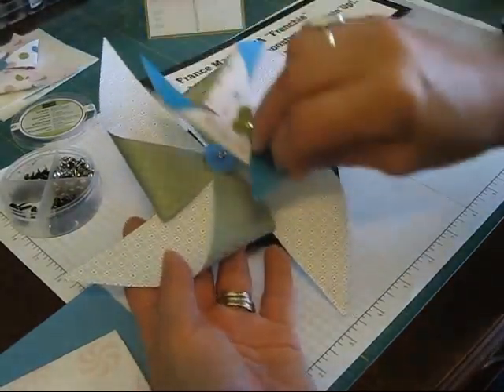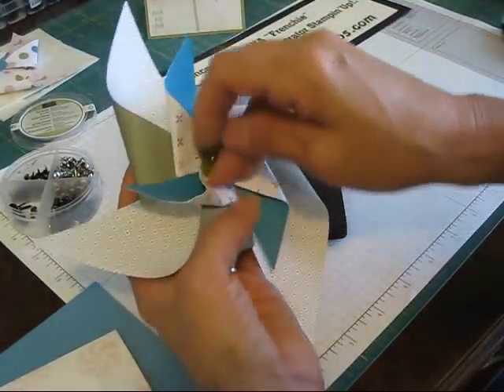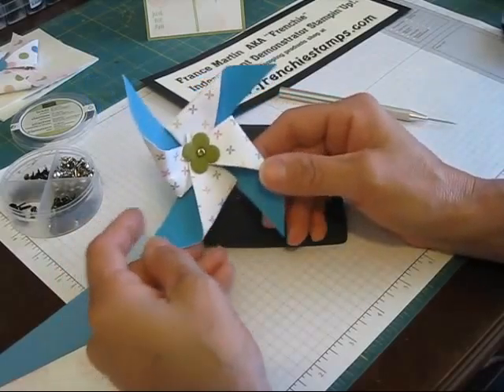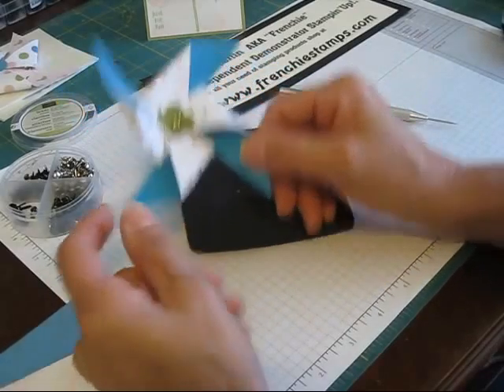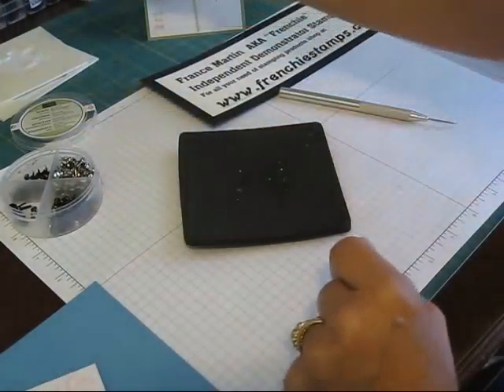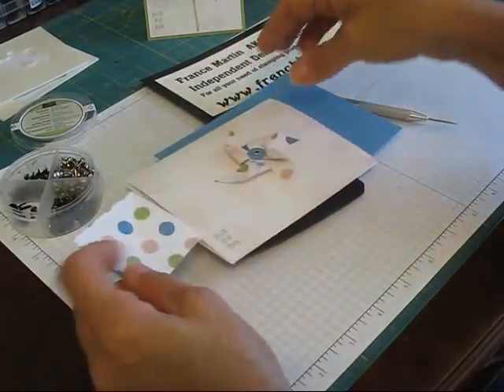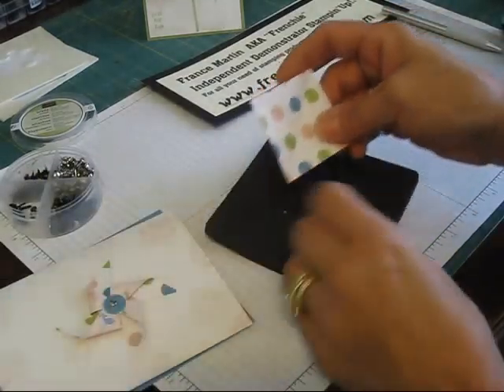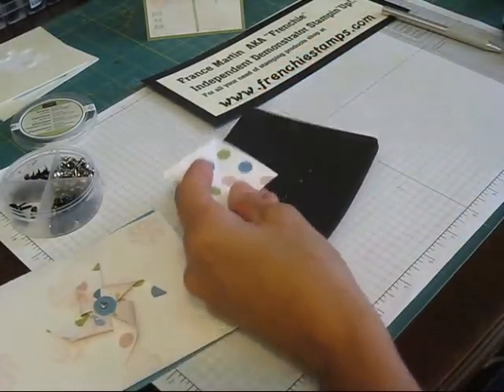Pinwheel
Quick and easy Pinwheel. on July 29-11